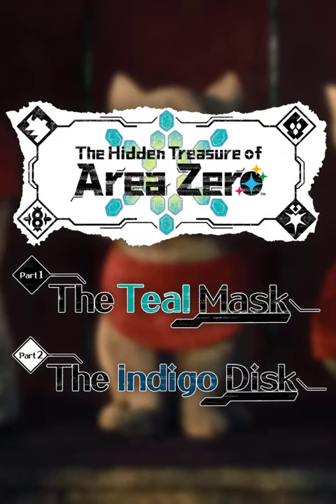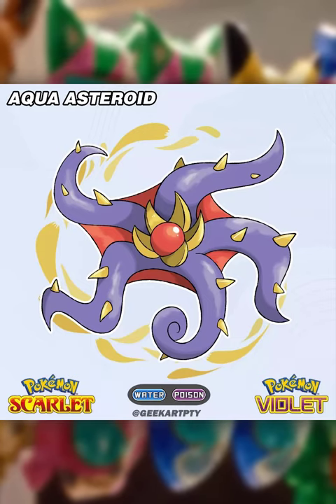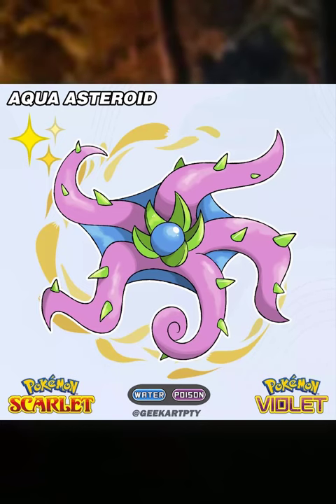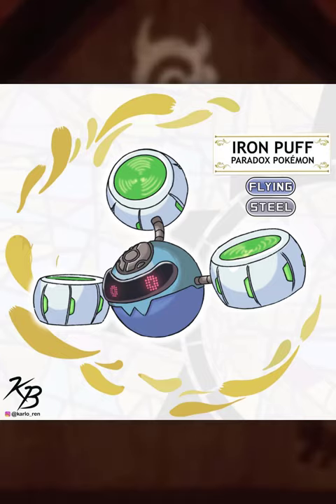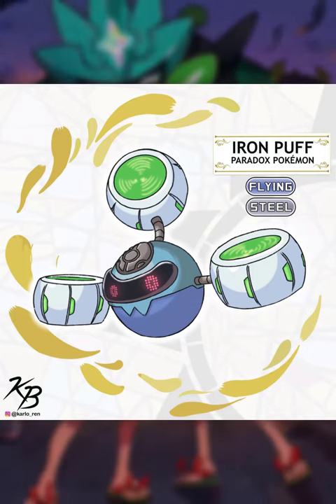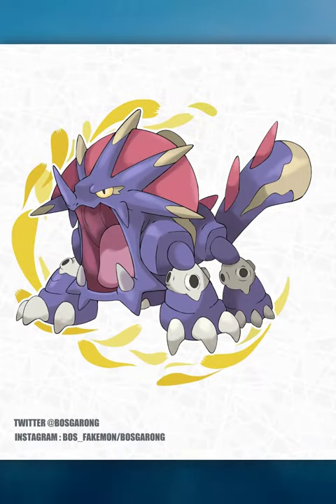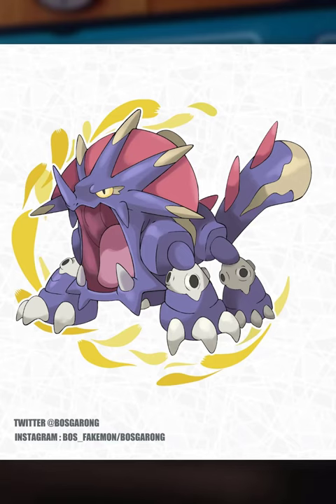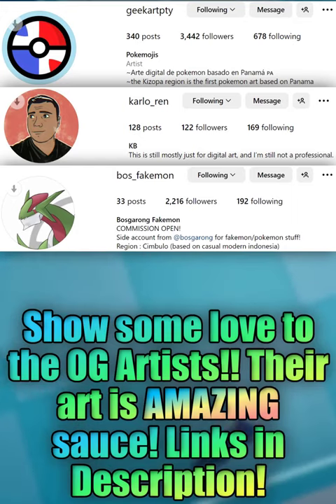What If We Got MORE PARADOX Forms In Pokémon Scarlet & Violet DLC?! | EP 18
What if the Pokemon Scarlet and Violet DLC gave us MORE Paradox forms? Here is part 18! What Pokémon would you like to see get Paradox Forms in potential Scarlet and Violet DLC? Comment your thoughts, have a damn good one!

All make delicious artwork, so show them some love!! Yahoo!!! 😁💪

🌟 Special thanks to my Tier 2 Patrons:
Jason Low

👍 About me: The name's Corey aka Crasher and welcome to the channel where we are all a community, known as the CrasherCommunity! I'm a hyped guy who loves Pokémon and want to create content to inspire and entertain those who bless me with their time to give my content a chance. You can expect all sorts of content from me relating to the Pokémon anime like Pokémon Journeys, Pokémon Games like Pokémon Sword and Shield, Pokémon Brilliant Diamond and Shining Pearl, Pokémon Legends: Arceus, Pokémon Scarlet and Violet and MUCH more! Should you enjoy the content and/or the vibes from the Community, then you should hit the SUBSCRIBE BUTTON and CLICK on the NOTIFICATION BELL to know when I'm going to upload and stream next!

➡️ Also, I have an Instagram too!!
➡️ I also have a Facebook group too!

❤ This here’s a reminder to all of you who come across this video. The Content/Channel is more than just a space for inspiration and entertainment. This here is a Community based on Acceptance & Equality. This is a safe space meant for everyone regardless of Age, Gender, Race, etc. You have a spot here in the Community & I hope to see us all be better than ever despite recent events. Thank you all for your time and the chance.

This video involves topics such as:
Pokémon
Pokémon scarlet
Pokémon violet
Pokémon scarlet & violet
Pokémon scarlet & violet dlc
Pokémon scarlet & violet paradox Pokémon
paradox Pokémon
paradox forms
paradox Pokémon forms
starmie
jumpluff
exploud
paradox starmie
paradox jumpluff
paradox exploud
new Pokémon forms
ancient paradox forms
future paradox forms
new paradox Pokémon
Pokémon scarlet & violet paradox forms
The Teal Mask
The Indigo Disk
The Hidden Treasure Of Area Zero
fakemon paradox forms
fan made Pokémon
fan made paradox forms
ancient paradox Pokémon
future paradox Pokémon
paradox fakemon
new paradox forms
new paradox Pokémon forms
fan made paradox Pokémon